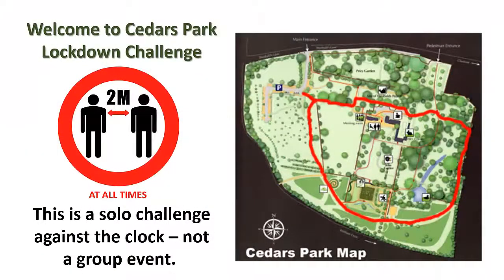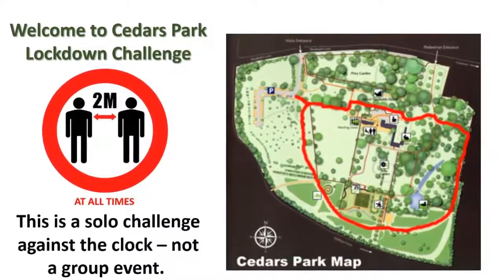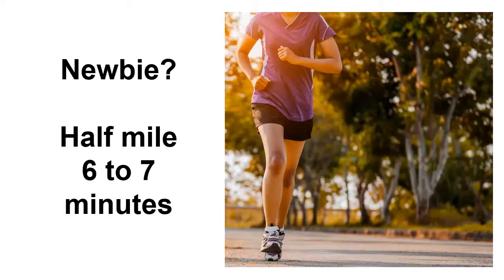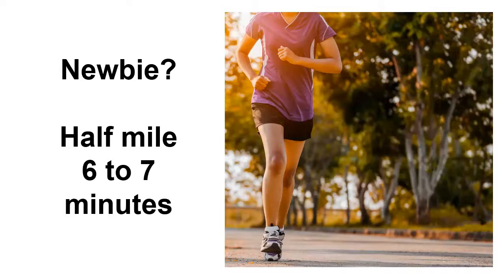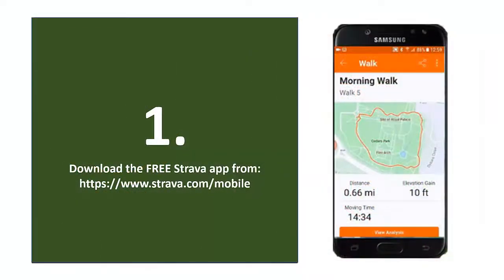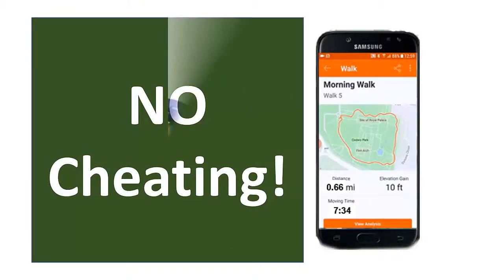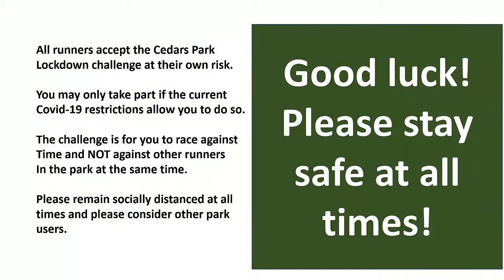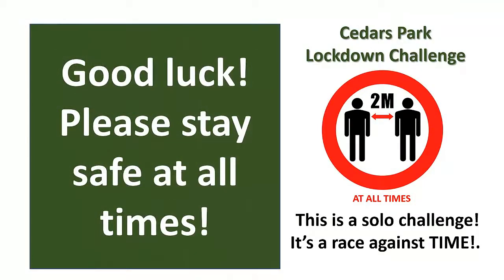Cedars Park Lock-down Challenge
As we head into the second lock-down on the 5th November 2020, motivation to stay fit and healthy becomes even more difficult. To combat this we have created the Cedars Park Lock-down Challenge.